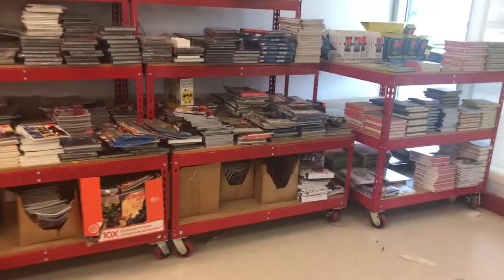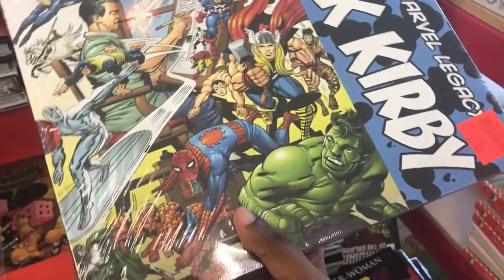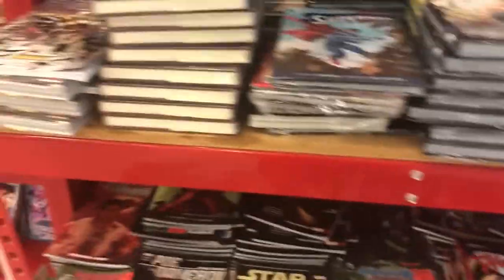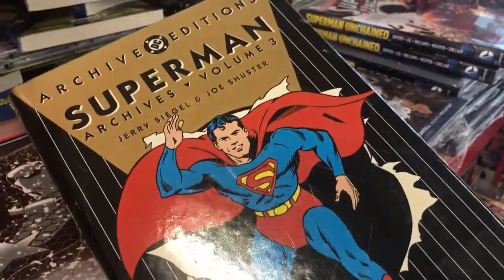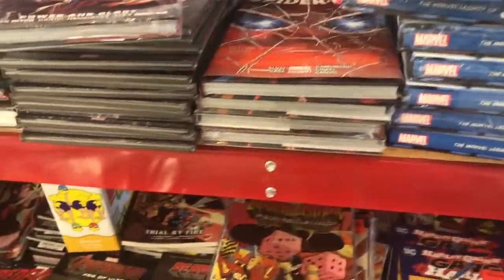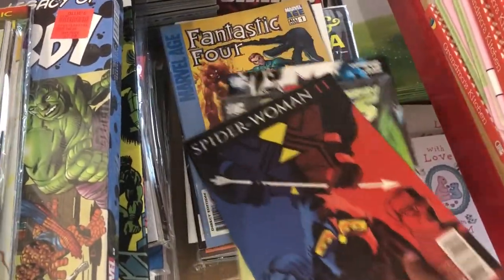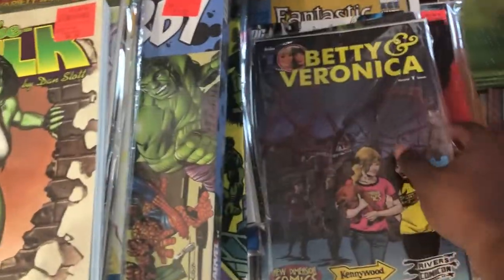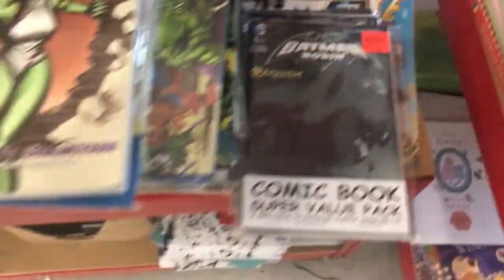COMIC BOOK HUNTING at OLLIE'S! Did We Find Gold??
Ollie's is a closeout/bargain outlet that tends to buy liquidated stock from wholesalers. Lucky for us, Comic Book Publishers are in this group too! In this video, I stopped by an Ollie's in Raleigh, NC to see if they were holding onto any gold! Watch this video to browse the shelves with me, and stick around til the end to see what I got!